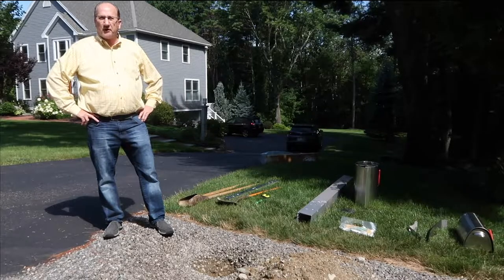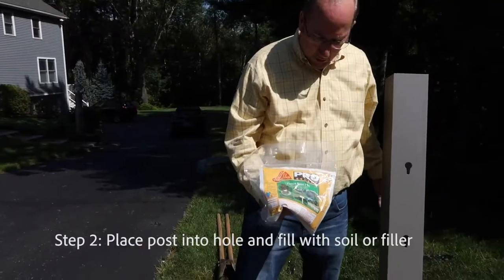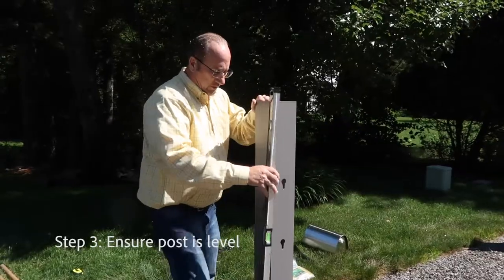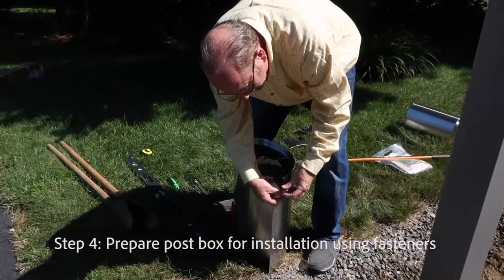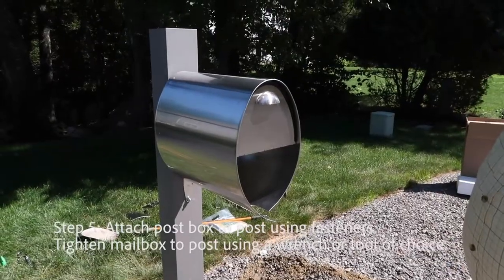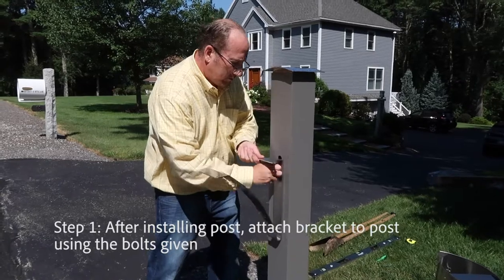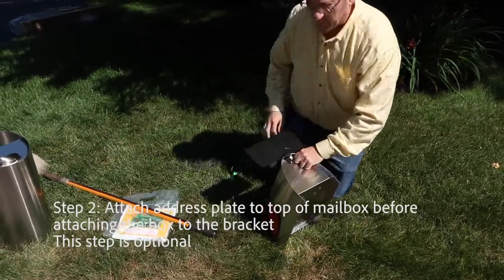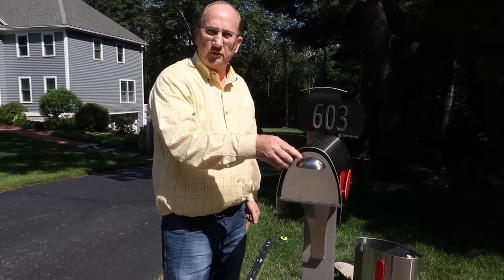HOW TO: Install a Spira Mailbox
Here is our instructional video to install your brand new Spira Mailbox, Post Box, Bracket, Address Plate, etc.

TOOLS REQUIRED:
Level
Post Hole Digger
Shovel
9/16 in. Wrench
Phillips Screwdriver
Tape Measure